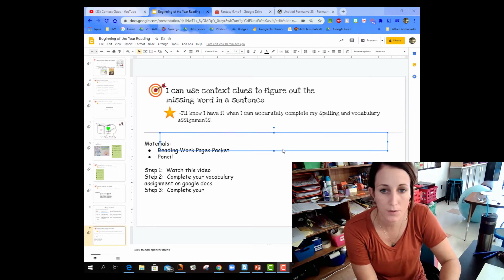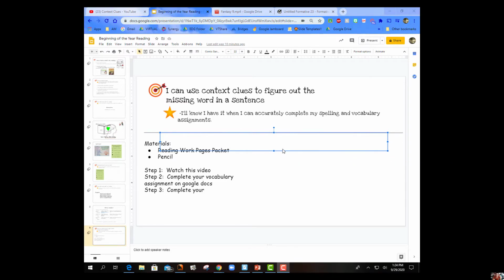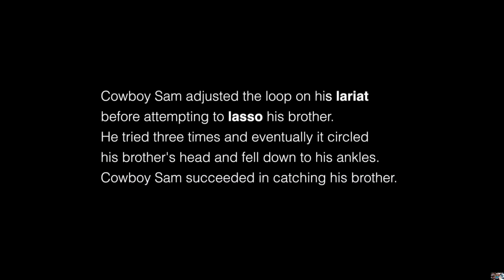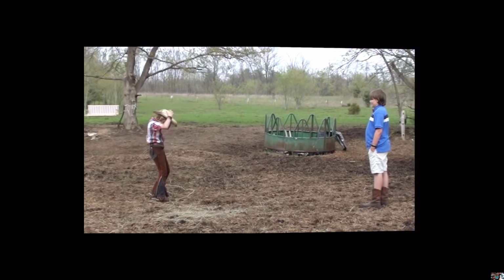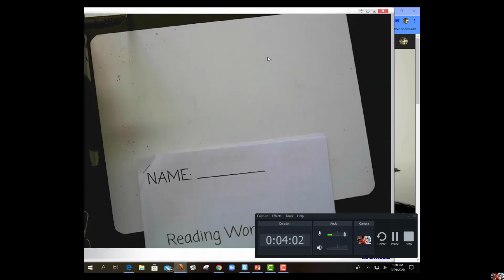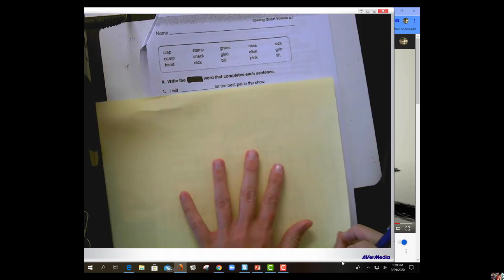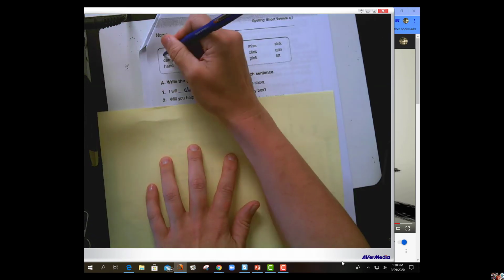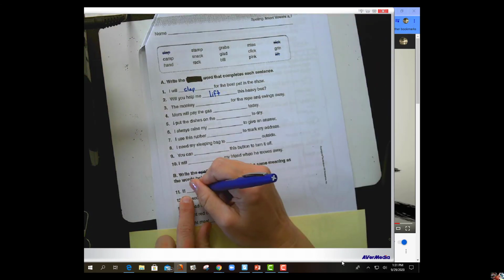9.30 Word Work